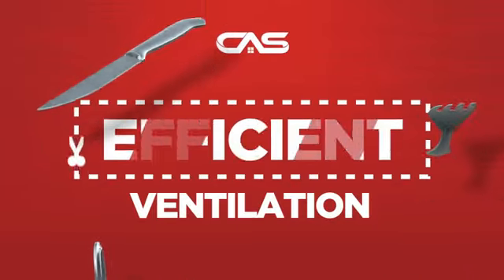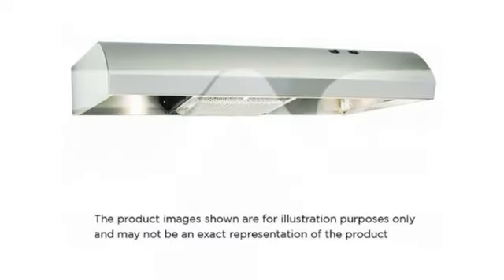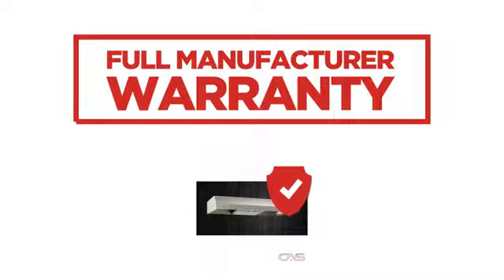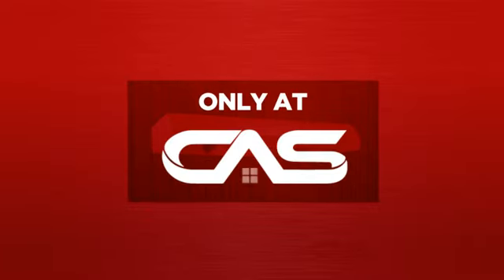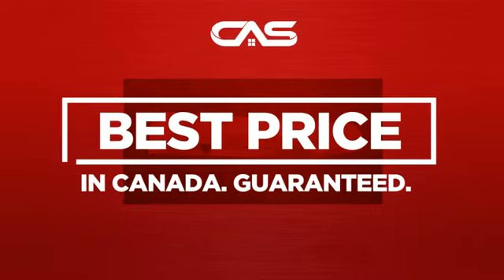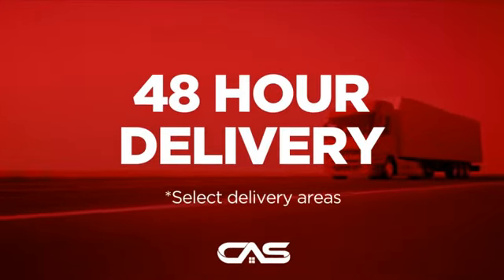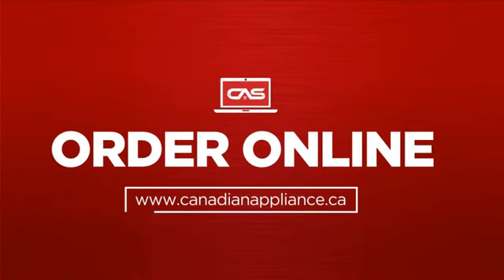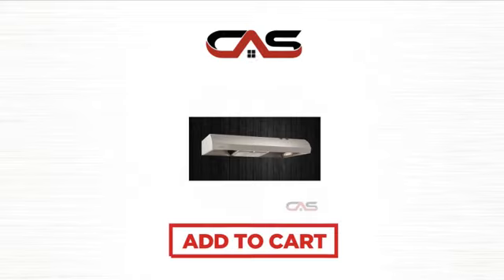Elica EFS130SS Range Hood